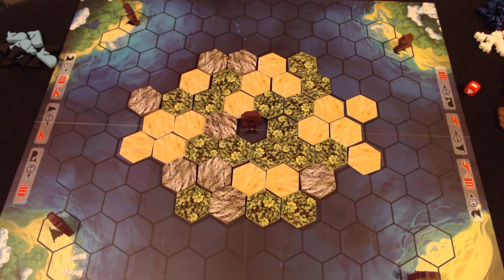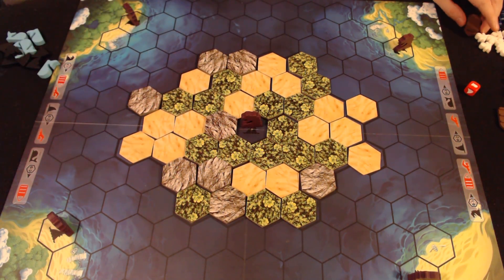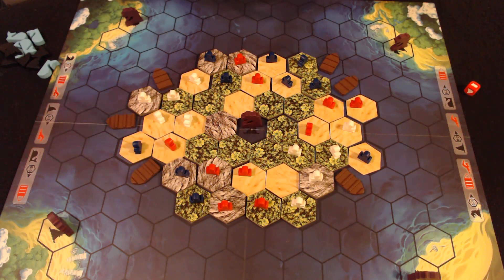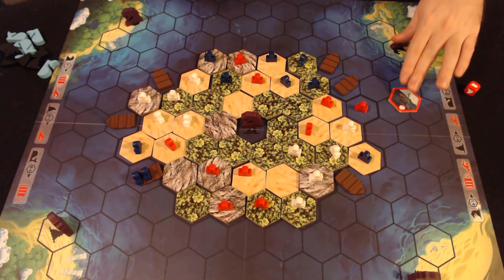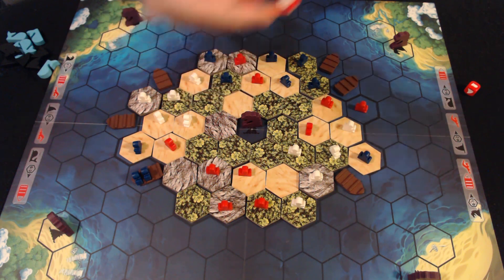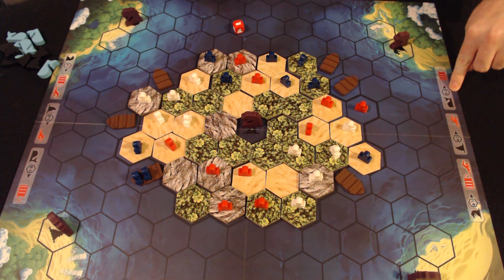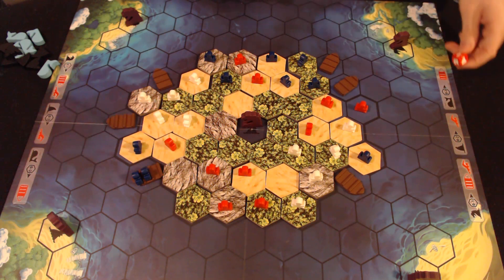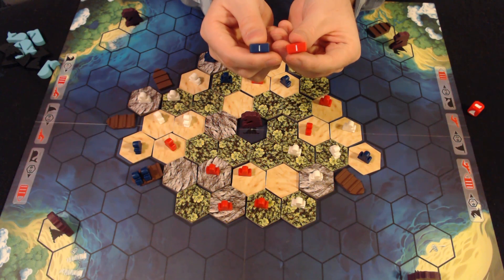D6Pack: Survive Escape from Atlantis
Join David in this Review of Survive by Stronghold games. Also check out episode 2 of our podcast for more commentary about this game.